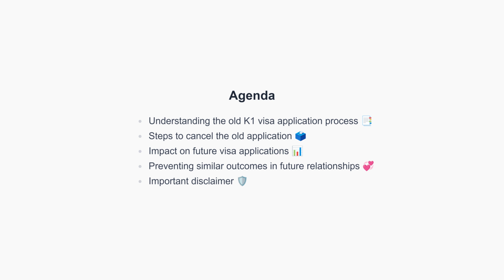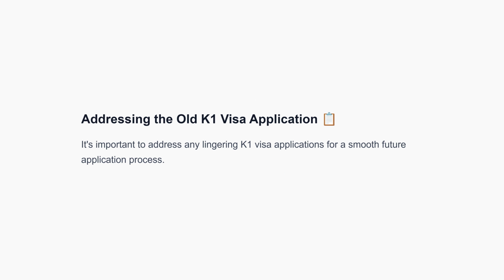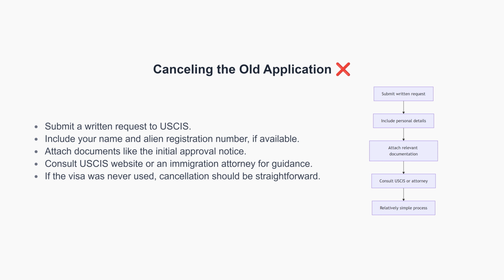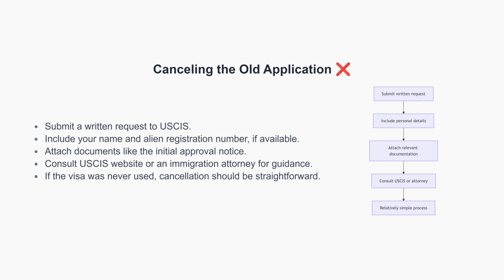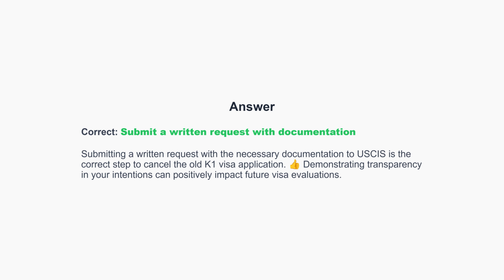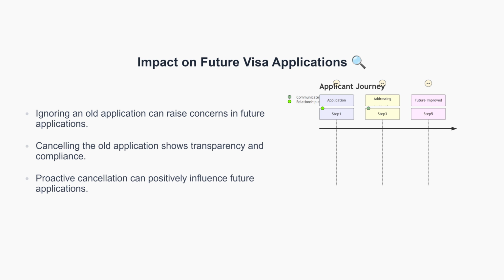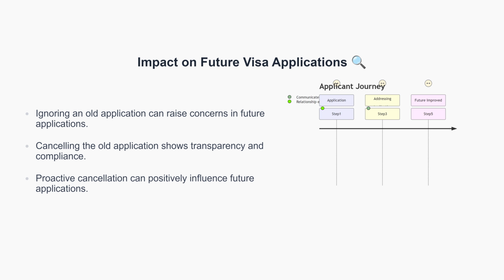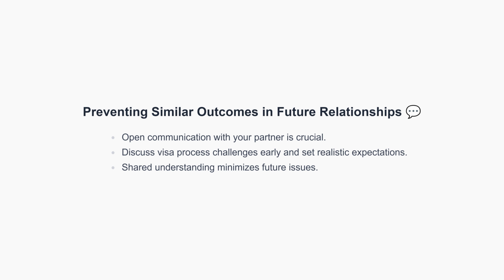3 Key Steps to Avoid K1 Visa Cancellations 🚫💔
Wondering what to do if your K1 visa application has been canceled? 🤔

Here's what you need to know:
• Addressing the old application is crucial!
• Learn how to cancel your K1 visa application properly.
• Understand the impact of cancellations on future applications.
• Discover how to prevent complications in future relationships.

In this video, we delve into the intricacies of K1 visa cancellations, including necessary steps to handle previous applications, how proper communication with USCIS can ease the process, and why addressing your previous application can positively impact future visa requests. We also offer tips on managing expectations in future relationships to avoid similar issues.

Don't let a past application hinder your immigration journey! Join us for vital insights and helpful advice!

00:00 K1 Visa Insights
00:13 Agenda
00:38 Old Application
01:00 Cancel Application
01:28 Quiz Time
01:51 Answer Discussion
02:05 Future Applications
02:27 Preventing Issues
02:46 Conclusion
03:07 Disclaimer
03:21 Closing Note